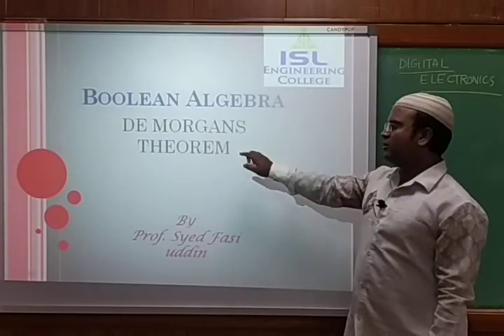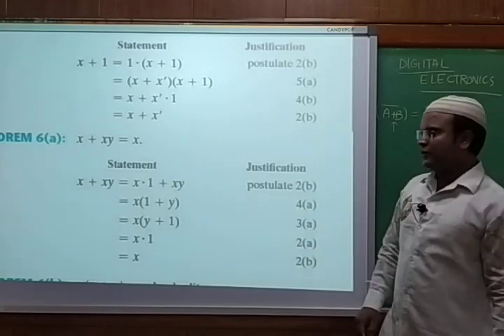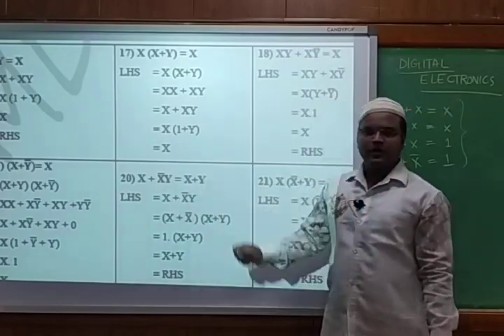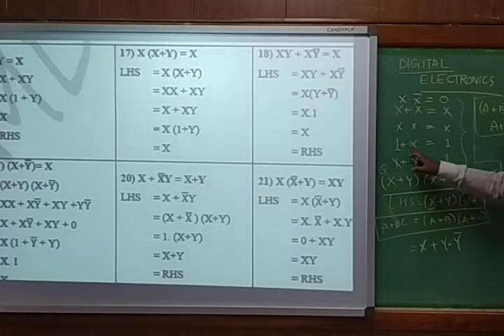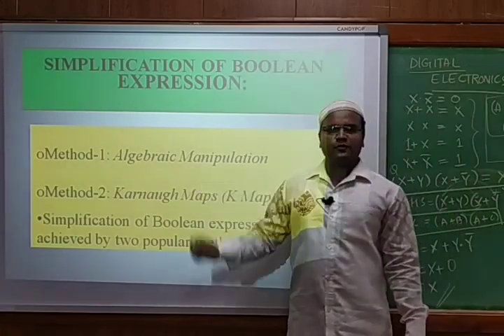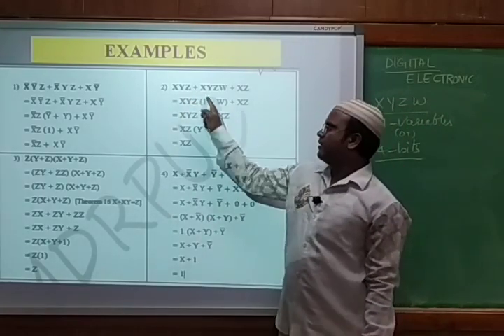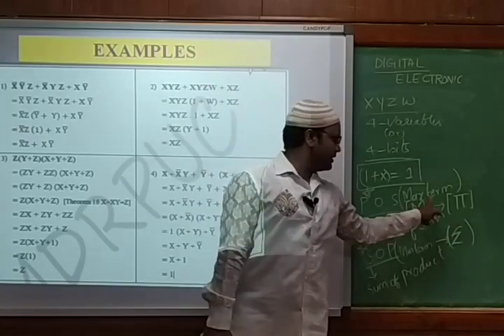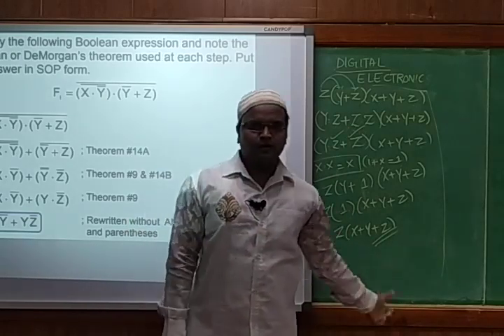Digital electronics lecture 11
Attendance link FOR THE CLASS Examples of Boolean laws and
Attendance link for today's class

Contents and topic

1.De Morgan's theorems
2.Examples of it.